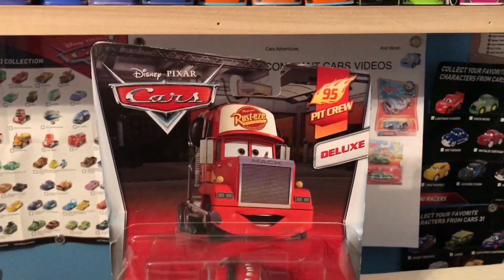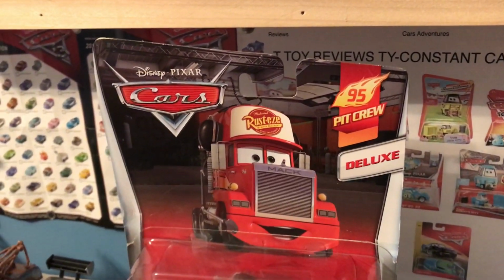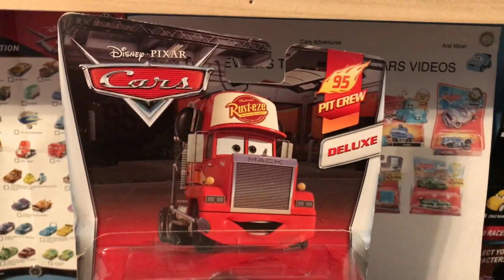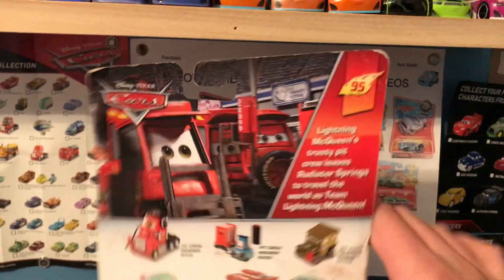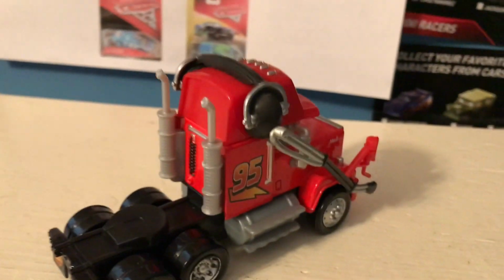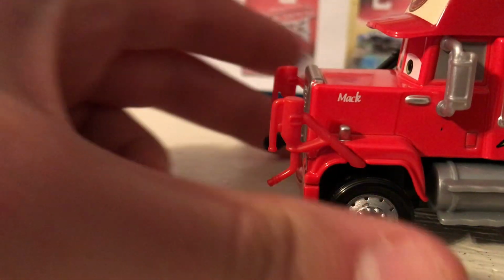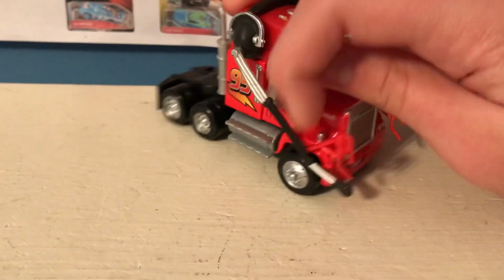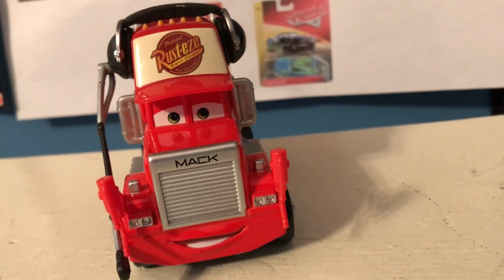Disney Cars Pit Crew Member Mack Review